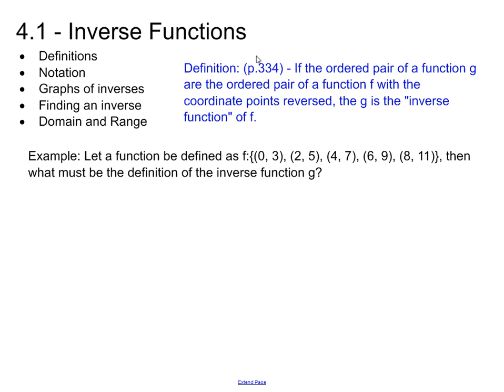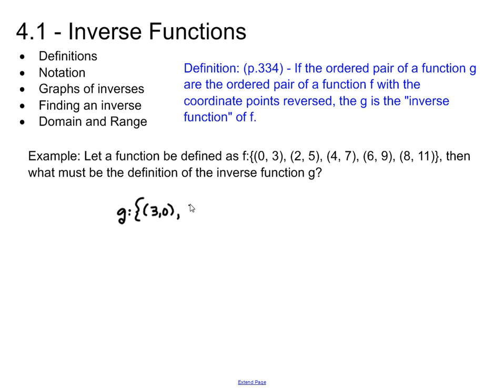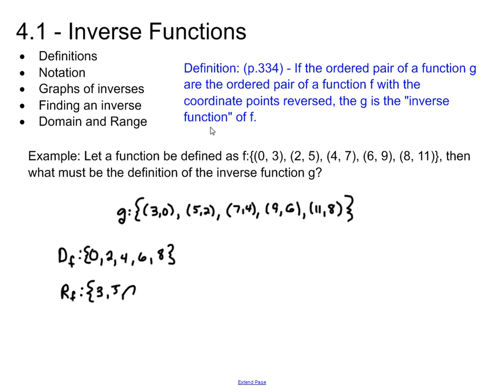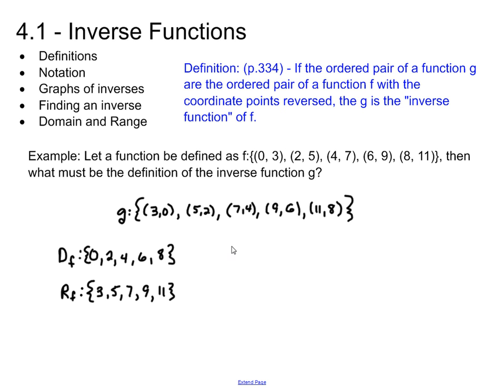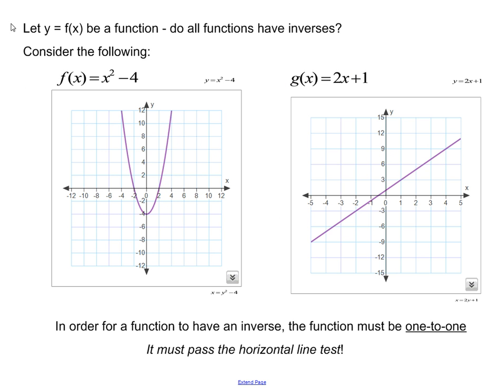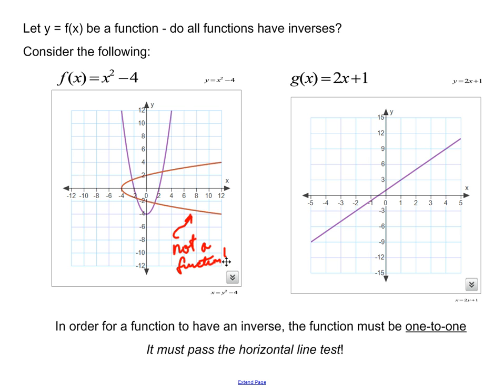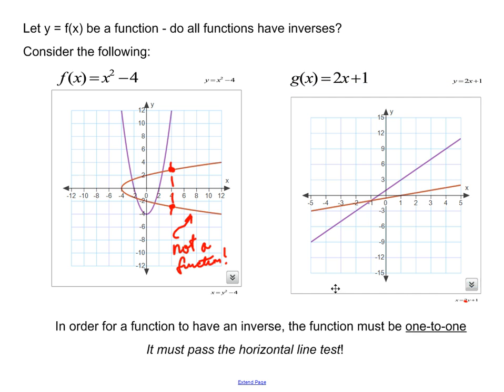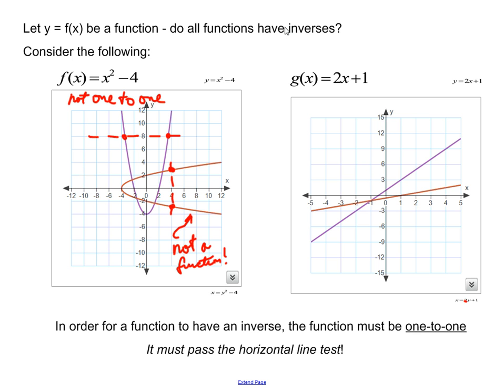Ch4s1A InverseFunctions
Chapter 4 section 1 - Inverse Functions